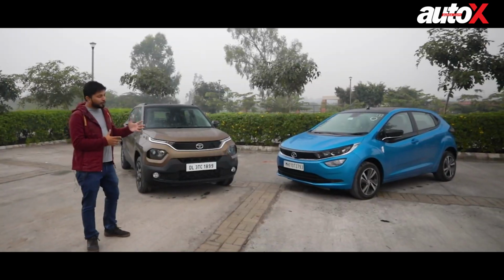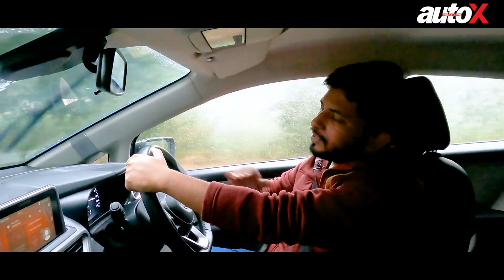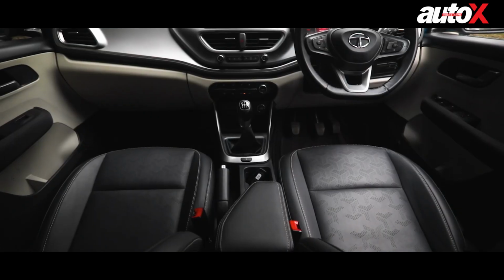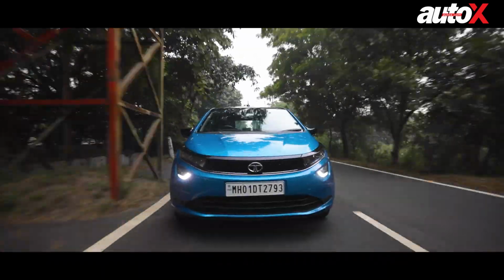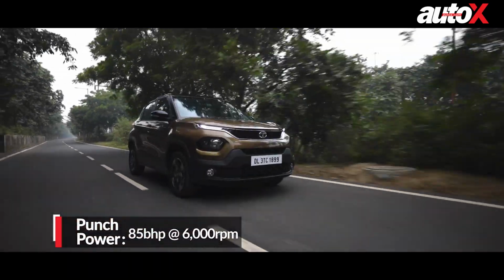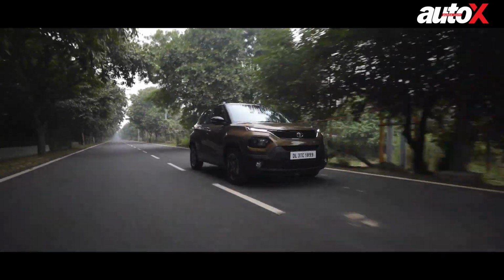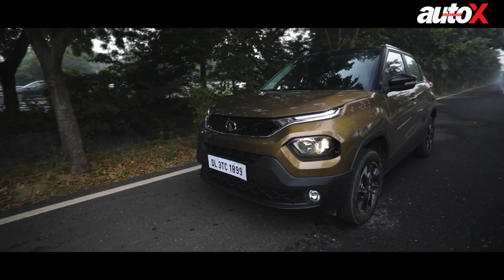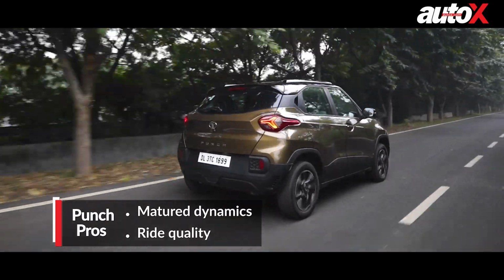Tata Punch vs Altroz i-Turbo: Which is better? | Comparison | autoX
The Tata Punch is a phenomenal product in every respect, but there's no denying that it's priced a little too close to its more premium, bigger and more powerful sibling, the Tata Altroz. On paper, the Altroz comes across as a more rounded package and offers more bang for your buck than the Punch. But is it really the case or does the Punch pack an ace up its sleeve? Which of these two Tata siblings is the better buy? The Punch or the Altroz? We find out as we pitch the all-new Punch against the Altroz i-Turbo.

Presenters: Shivank Bhatt
Cinematographer: Manish Bharti
Editor: Manish Bharti

In case you wish to check out the autoX Exclusive Stories